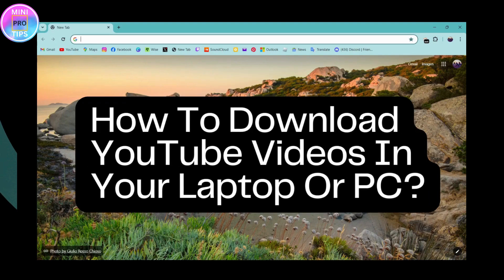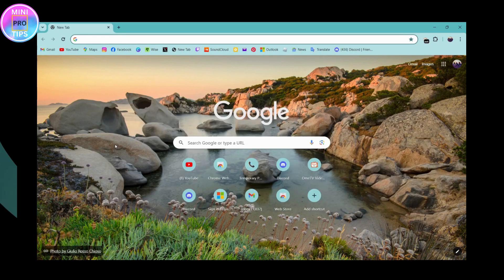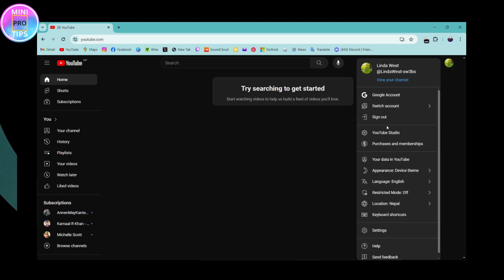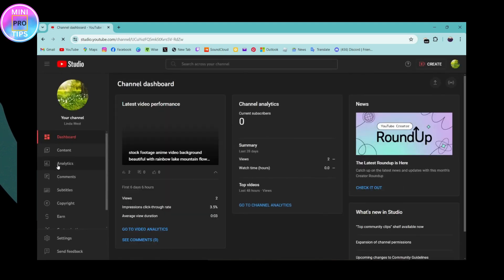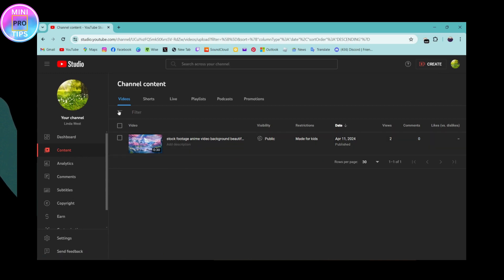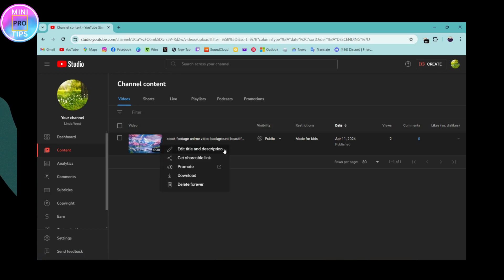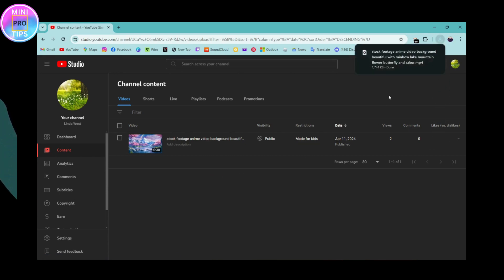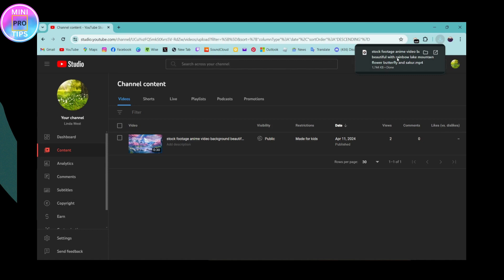EASY How To Download YouTube Video In Laptop Or PC Without Any App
How To Download YouTube Video In Laptop Or PC

Looking to download YouTube videos on your laptop or PC? MiniProTips has the solution! In this tutorial, we'll guide you through various methods to download YouTube videos directly to your computer, allowing you to watch them offline anytime.

Downloading YouTube videos to your laptop or PC can be useful for offline viewing, sharing, and saving your favorite content. We'll explore different tools and techniques to download videos safely and legally, ensuring you have access to your favorite videos even without an internet connection.

Watch now and learn how to download YouTube videos on your laptop or PC with MiniProTips!